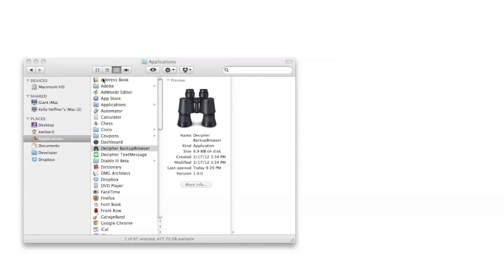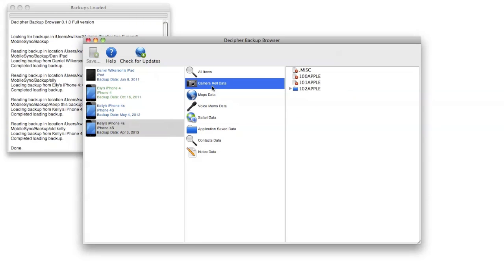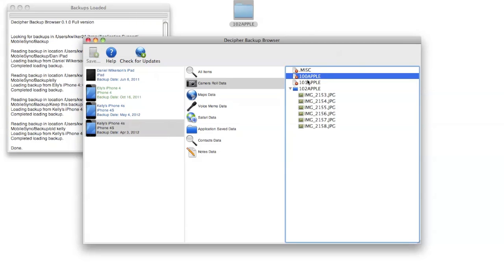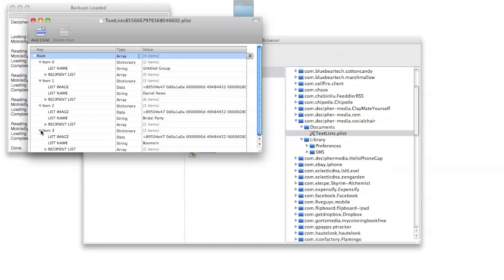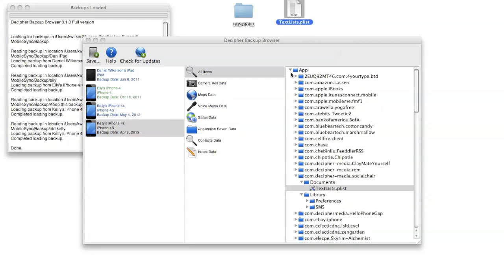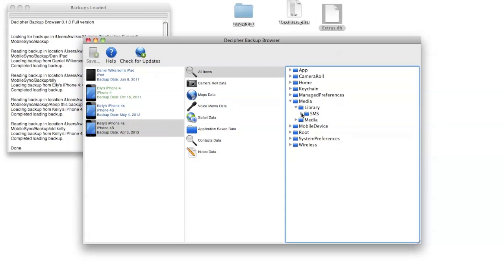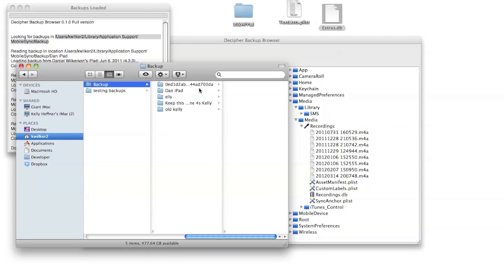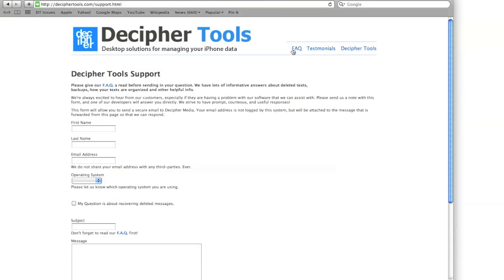Using Decipher Backup Browser to View iPhone Back Up Files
Decipher Backup Browser is an application (for Mac and Windows) for viewing data and saving individual files from your iTunes backup. This video shows you how to start using Decipher Backup Browser.

We are actively looking for feedback and suggestions about additional categories to add to Decipher Backup Browser. We're excited to help people recover data from their apps, camera roll, and other hard-to-access backup information, and we would love to hear how you're using the program.